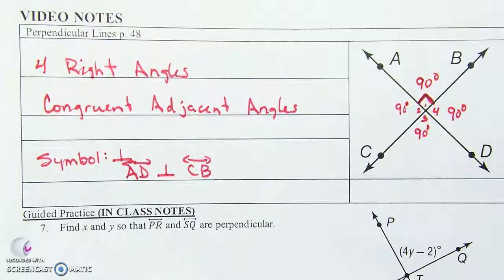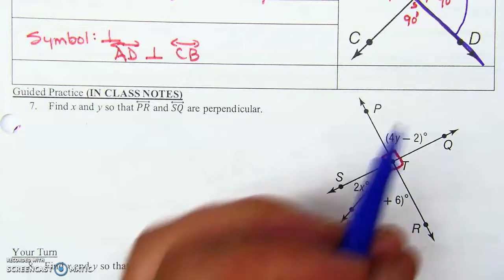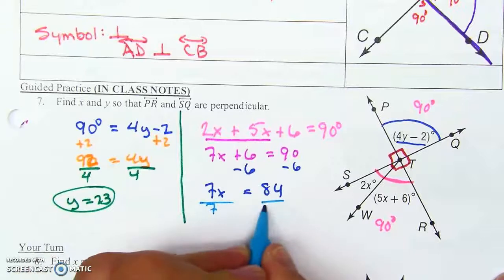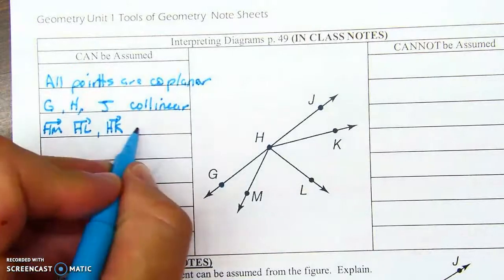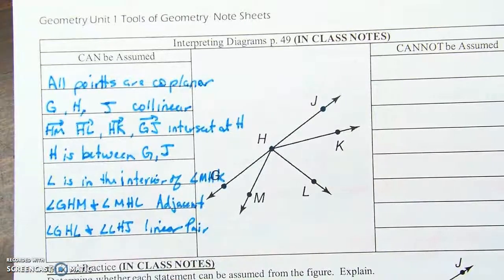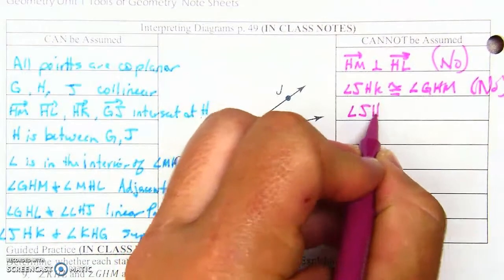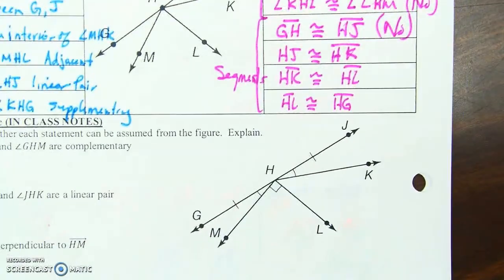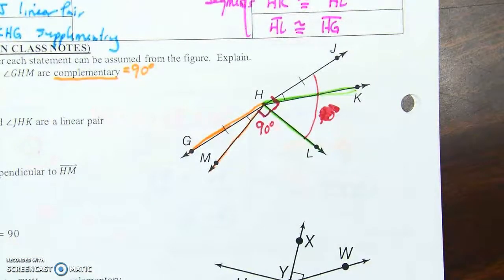1.5 Geometry Part 3